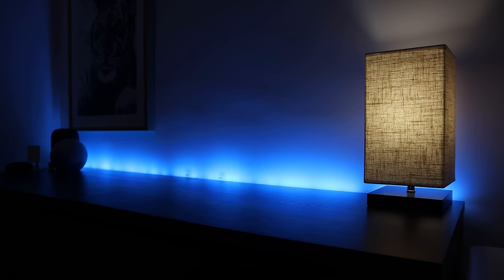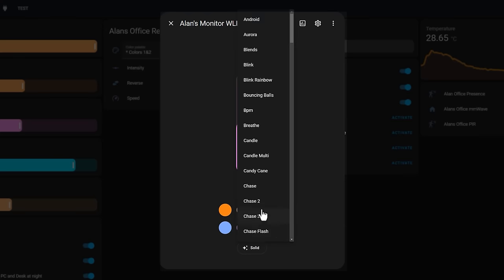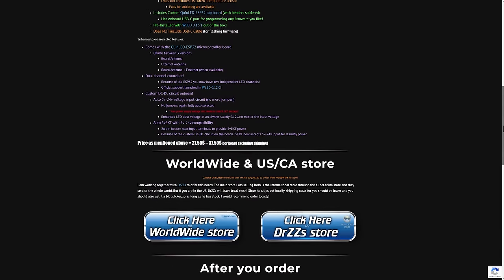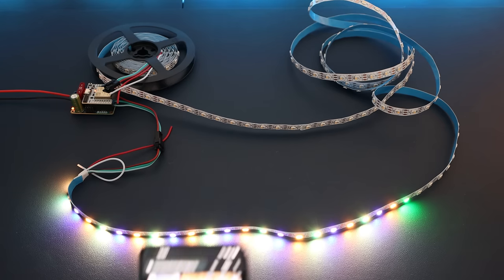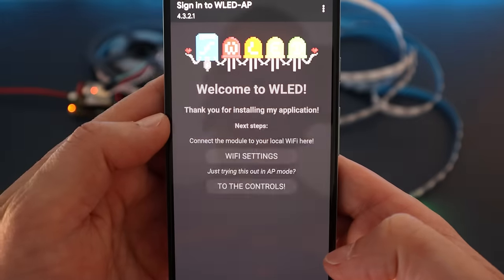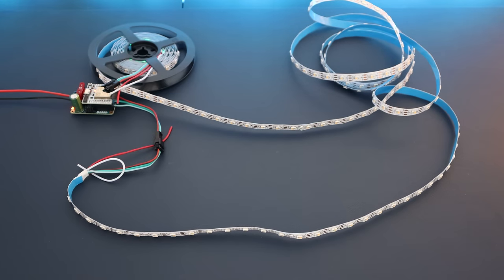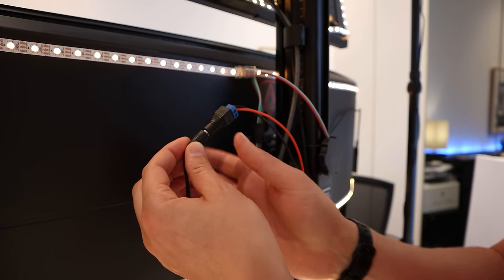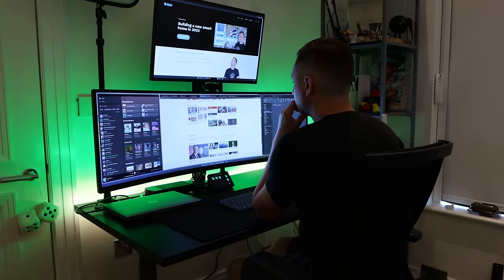Individually Addressable LED Strips for Beginners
Using individually addressable LED strips with WLED and a QuinLED Dig Uno controller, no soldering required!

Hardware you'll need:

5 volt 2A power supply
Red and Black wire
LED strip extender